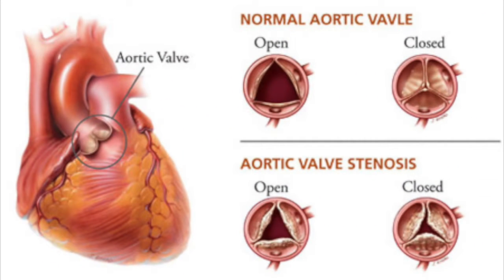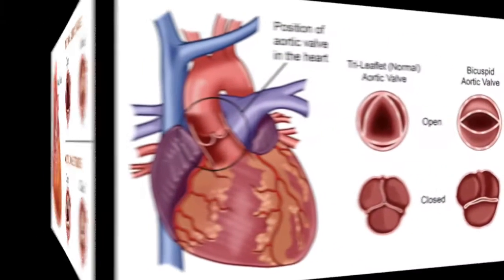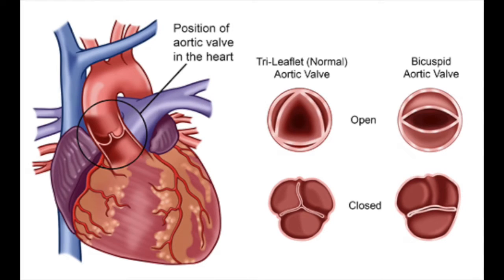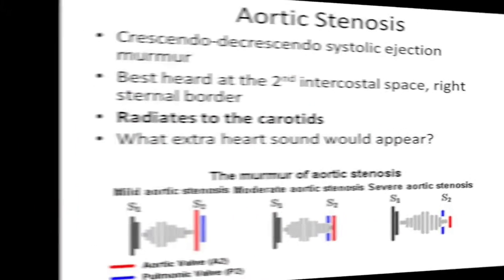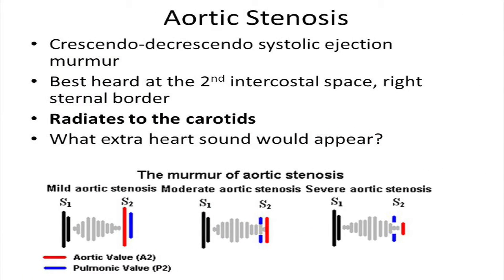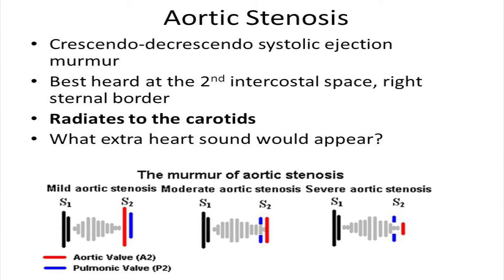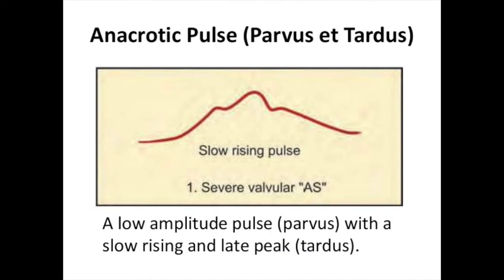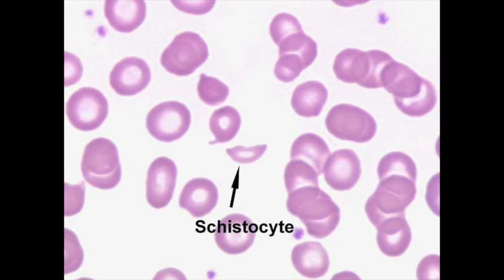Aortic Stenosis [USMLE Highly Tested Topic]